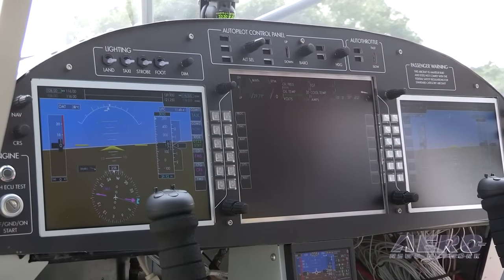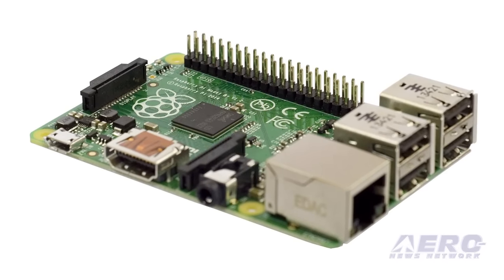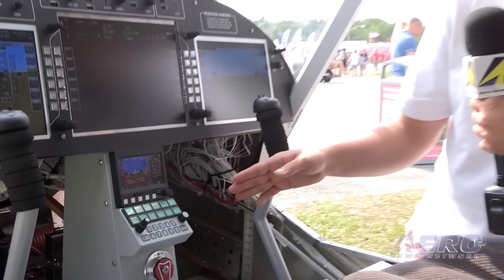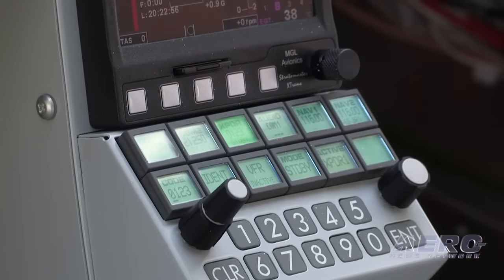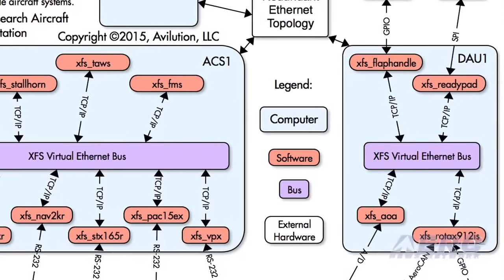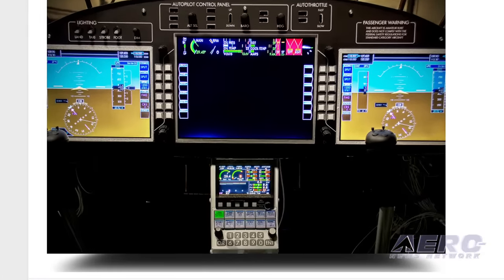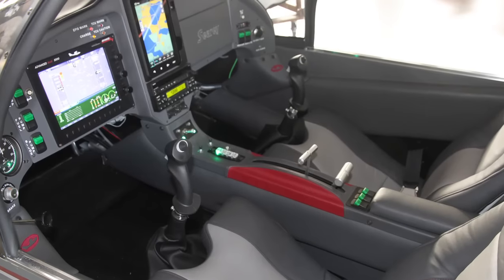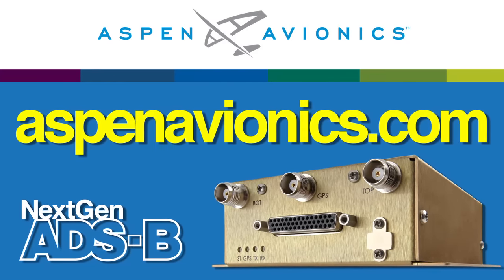Aero-TV: Avilution Flight System - Future-Proofing Tomorrow's Avionics?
Innovation, Such As That Seen At Avilution, Is As Much An Evolutionary Process As It Is Revolutionary

At Sun ‘n Fun 2015, ANN CEO and Editor-In-Chief, Jim Campbell, came across a company by the name of Avilution and talked with its founder, Mark Spencer.

Avilution is in the process of developing an aircraft avionics and flight display system that does what you expect in all such systems, but they do it in a different way.

Avilution had an aircraft on display with a system that looked like a typical glass cockpit that included the MFD and the PFD. However, Spencer says these are simply standard industrial displays connected to something called a “Raspberry Pi.” Spencer explains that the Raspberry Pi is a very low-cost computer that connects with other computers to create the display system. At this point, the only way you will really understand what’s going on is to watch the video.

Avilution is in the prototype and investigative stage of bringing their product to market. Spencer talks about other details and other features in the system, but to the average person it looks like what they’ve come up with is cockpit display system that can be changed and modified without starting all over again with new hardware. This is some really cool stuff.